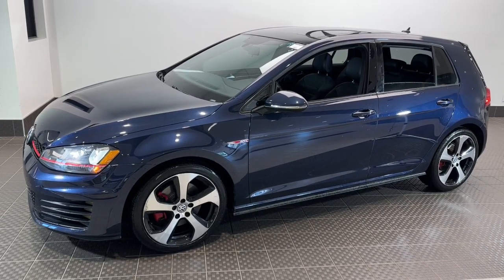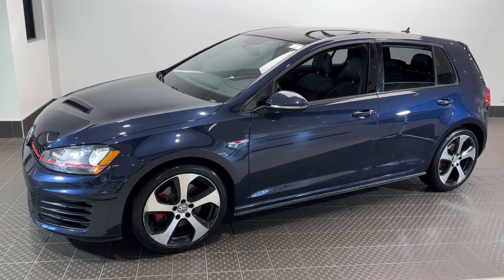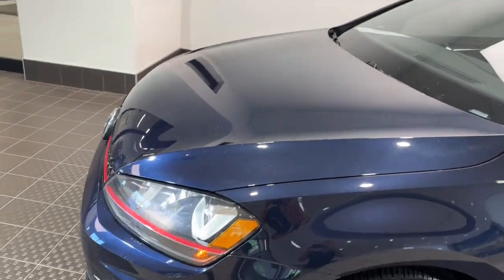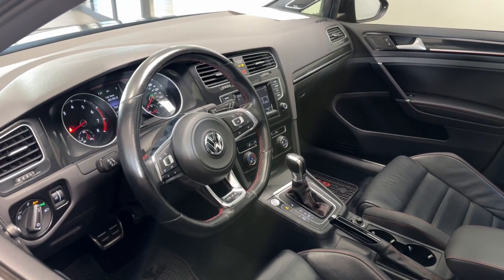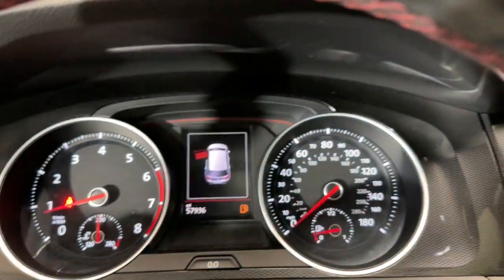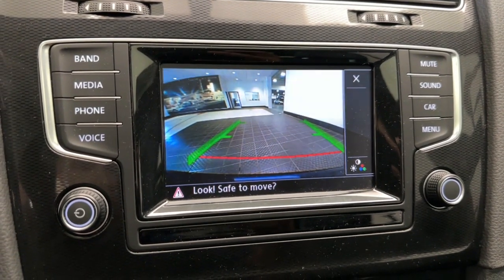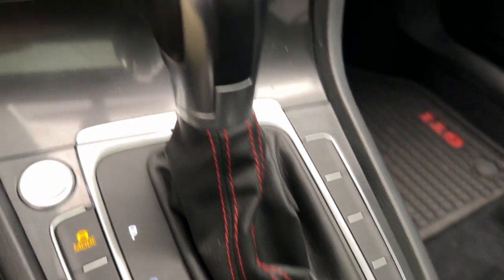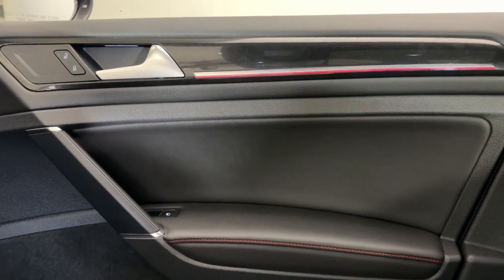2015 Volkswagen Golf_GTI Libertyville, Barrington, Palatine, Glenview, Schaumburg XKP5894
Night Blue Metallic Used 2015 Volkswagen Golf_GTI SE available in 1620 S Milwaukee Ave., Libertyville, Illinois at McGrath Acura Libertyville. Servicing the Libertyville, Barrington, Palatine, Glenview, Schaumburg , IL area.

2015 Volkswagen Golf GTI 2.0T SENight Blue MetallicFWD2.0L I4Thank you for making your way to McGrath Acura of Libertyville your certified Acura dealer serving drivers throughout Libertyville and the surrounding areas. At our dealership youll find a solid selection of new Acura for sale as well as a carefully inspected lineup of pre-owned vehicles. We also have a well-connected finance center run by a qualified team of finance experts who can help you get the right loan or lease in a quick easy and transparent manner. We proudly serving the communities of Palatine Libertyville Schaumburg Hoffman Estates Morton Grove Highland Park Naperville Westmont Kenosha and many others in the Chicagoland area! Our commitment to our customers continues well beyond the date of purchase. We also have a professional team of Acura technicians on hand with the skills and equipment to handle all manner of maintenance and repairs as well as a full stock of authentic parts. Make your way to McGrath Acura of Libertyville in Libertyville today for quality vehicles a friendly team and professional service at every step of the way. And if you have any questions for us you can always get in touch at .At Mcgrath Acura In Libertyville We carry all makes and models as well as New and Certified Pre-Owned Vehicles.